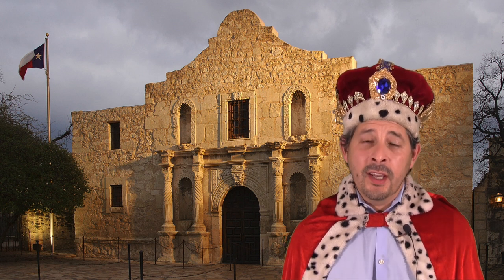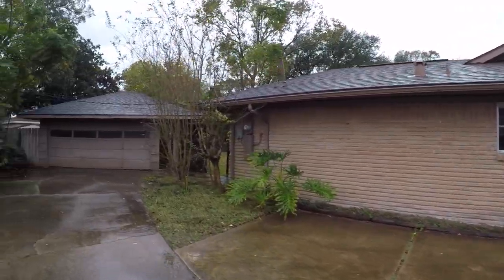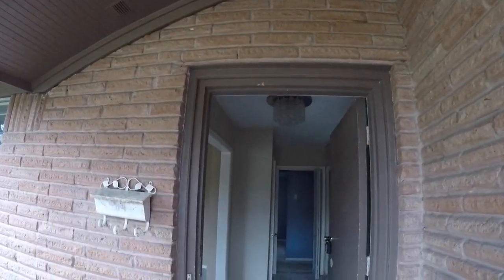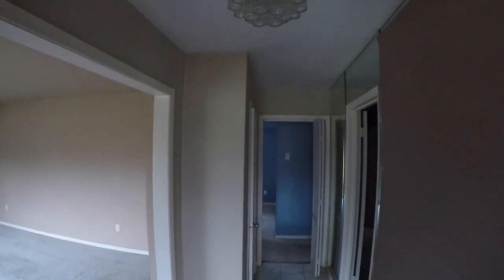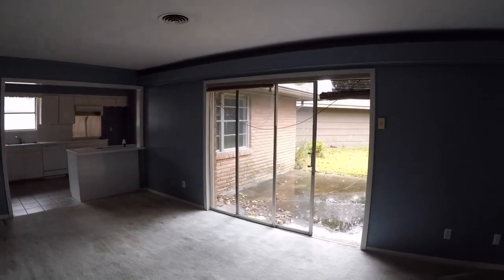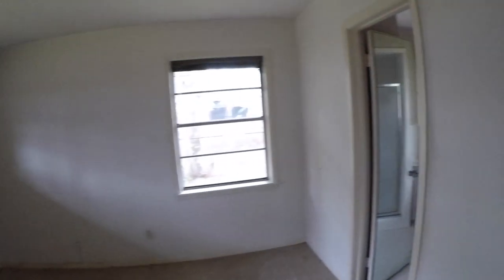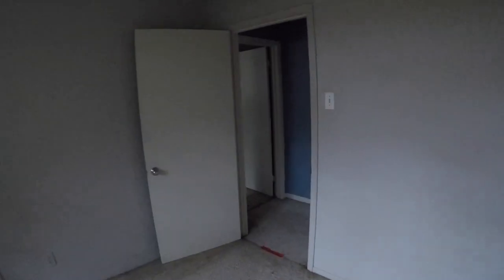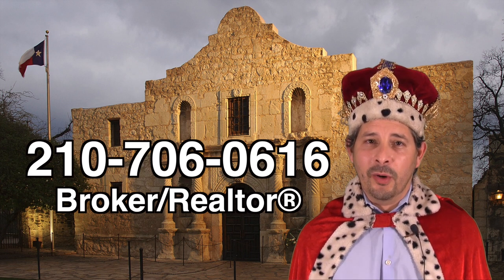GREAT HUD Homes -- HUD King tours 5439 Beechnut St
Address: 5439 Beechnut St., Houston, TX, 77096
3 bedrooms
2 bathrooms
1,953 square feet